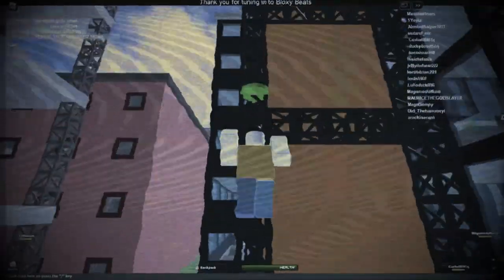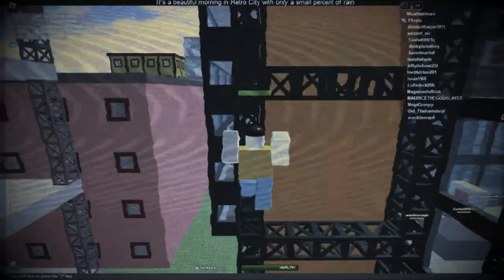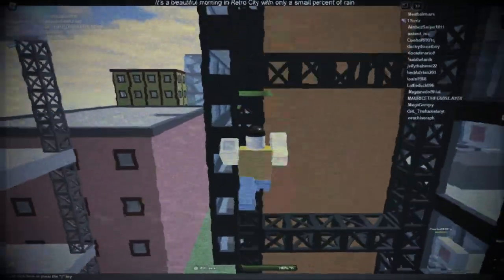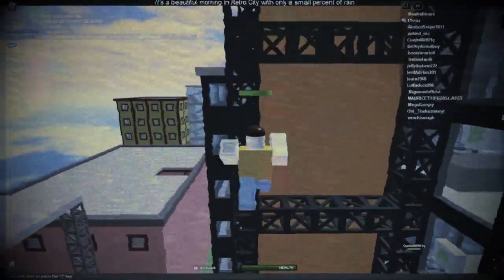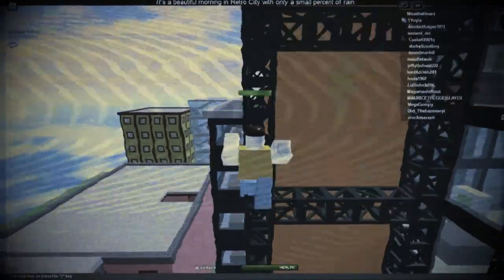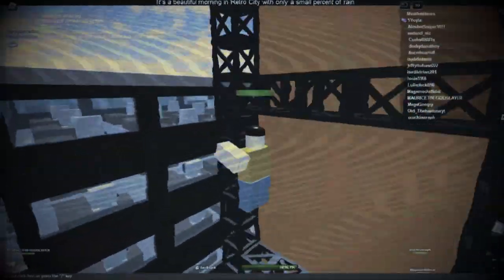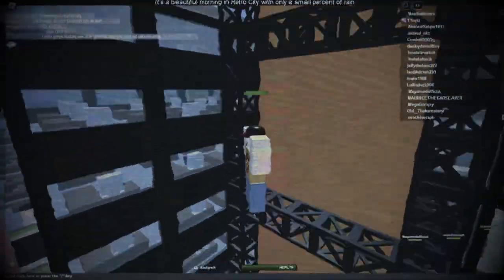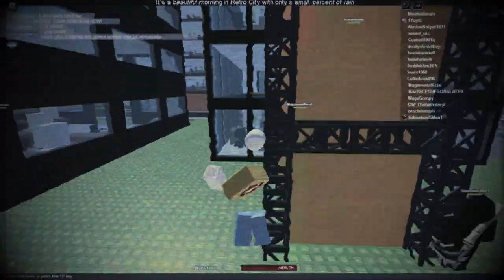(Shortpasta) Roblox: /end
CREDITS:
Anonymous Author

SOUND FX CREDITS:
Chosic
Disney Wiki
FindSounds
FreeSFX
Freesound
SoundBible
Sounddogs
Soundeffects Wiki
Sound Ideas
Sound Image
Storyblocks
The Sounds Resource
Videvo